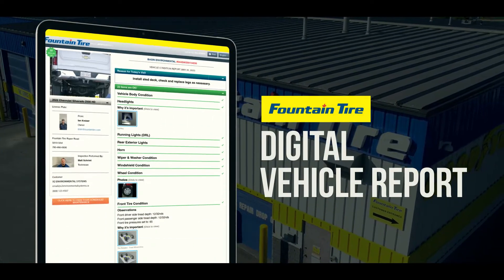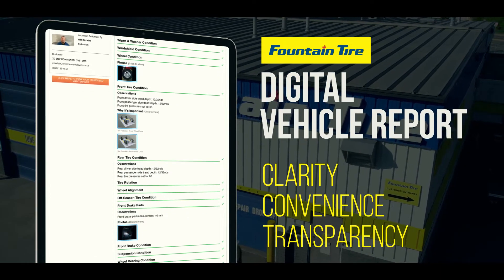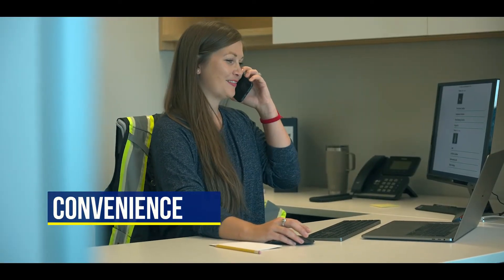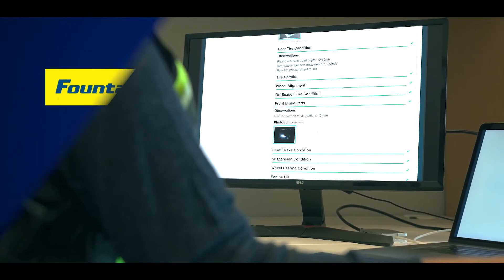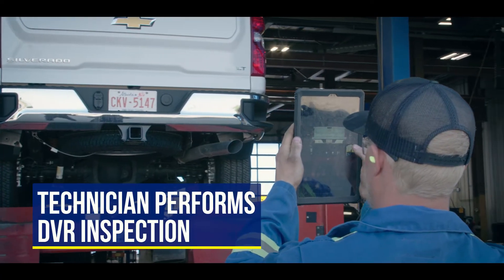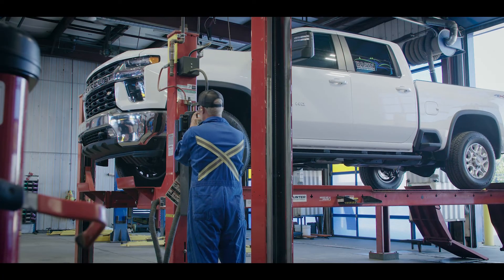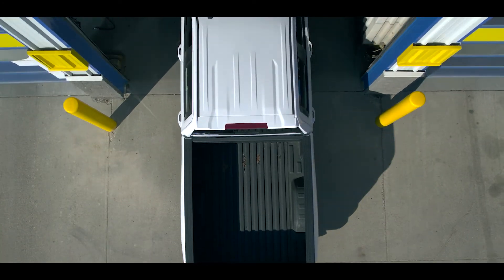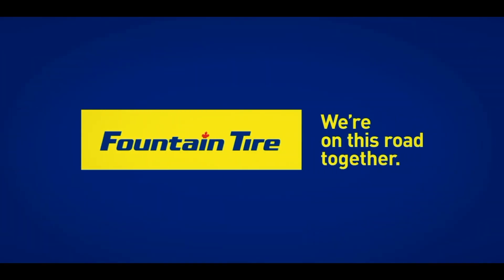Fountain Tire Digital Vehicle Report for Light Fleets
September 2022